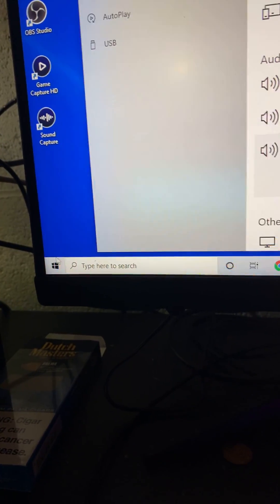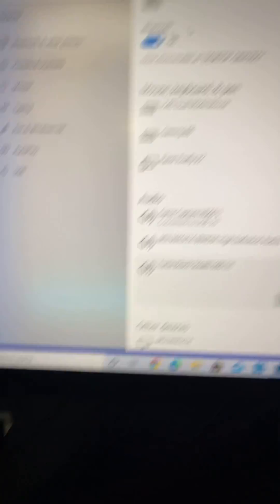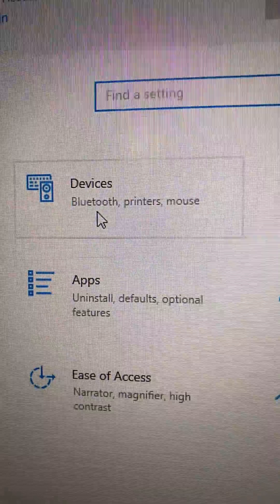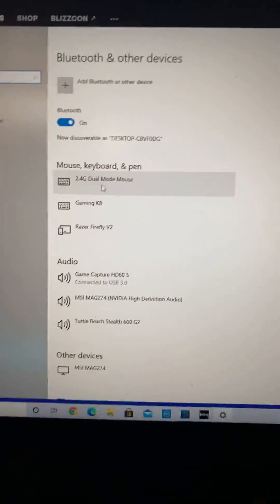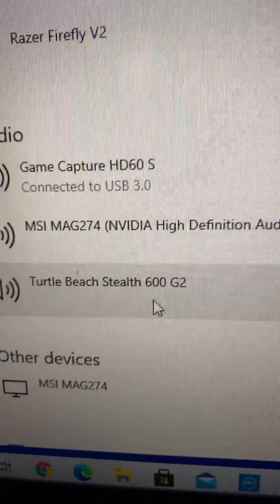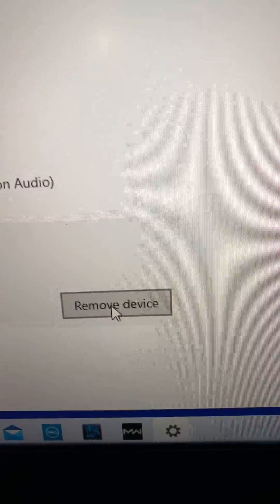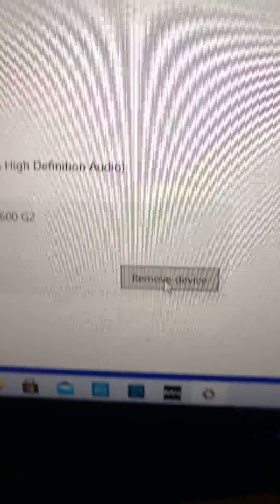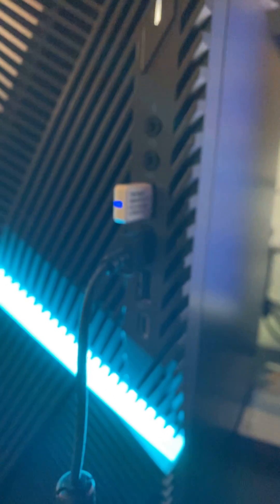Turtle Beach Stealth 600 PC troubleshooting / easy fix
Simple video how to fix Stealth 600 headset when they won’t connect properly to your PC.